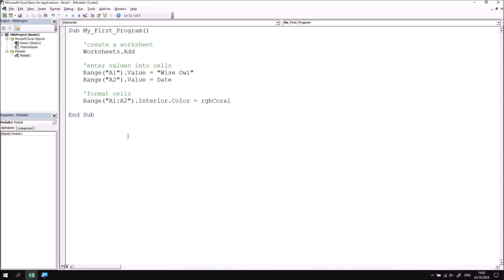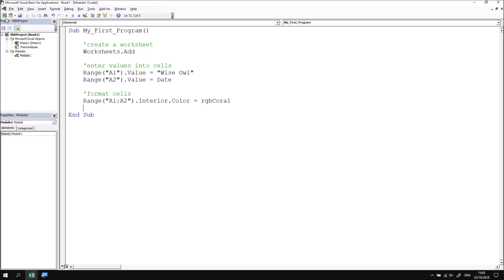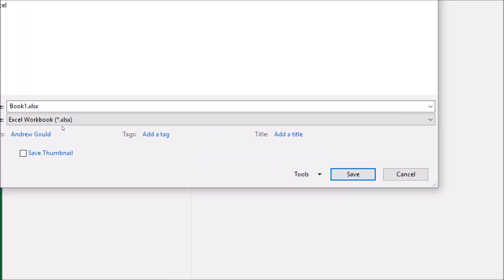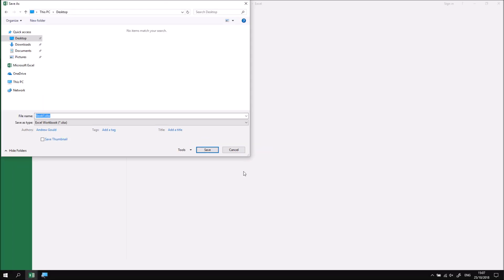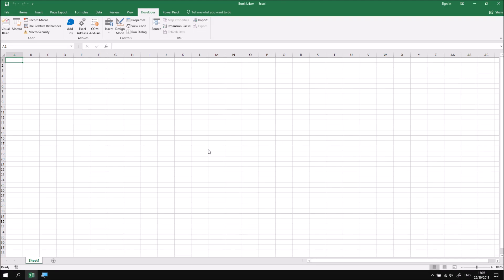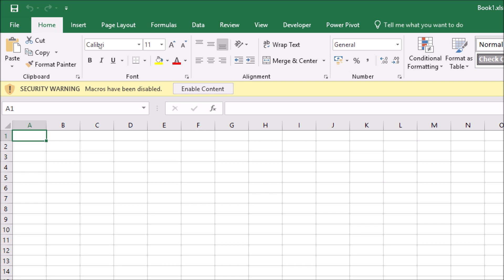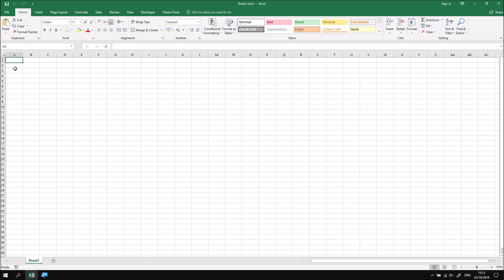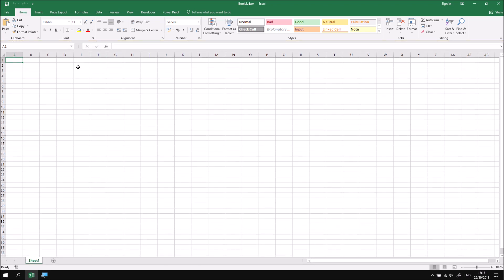Excel VBA Online Course - 1.1.3 Saving Your Code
Download files and see a written version of this lesson

Now that you've successfully written a program, you'll want to save the code so that you can use it again in the future.  This part of the lesson describes how to choose the correct file type to ensure that your code is saved properly.